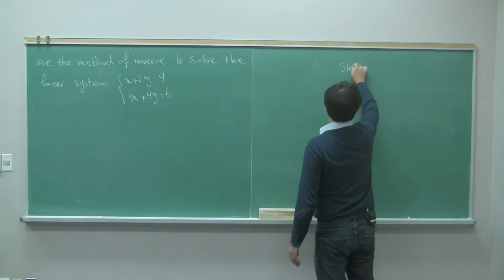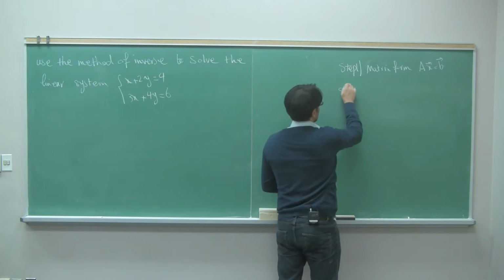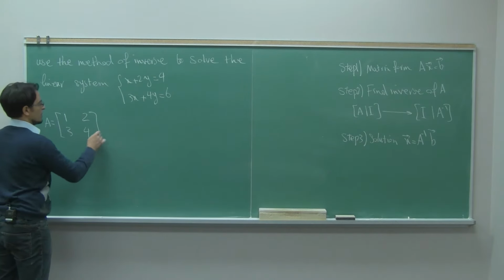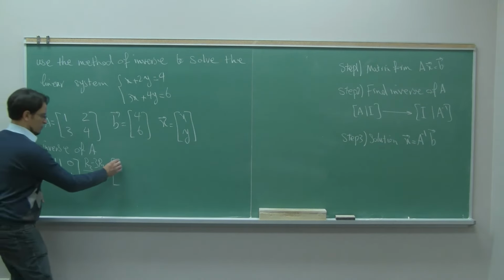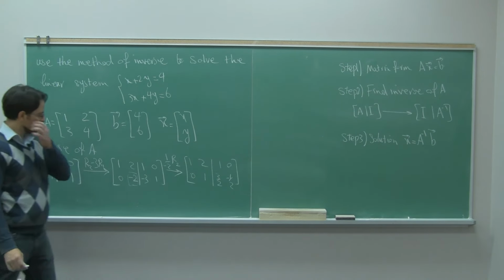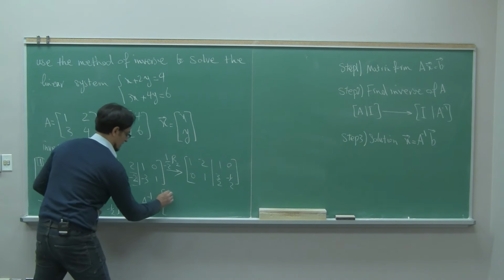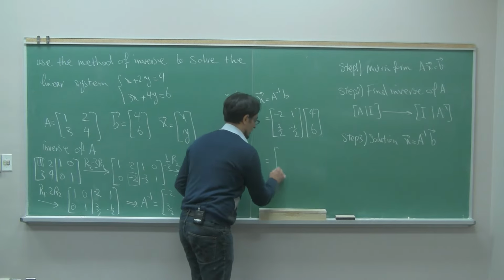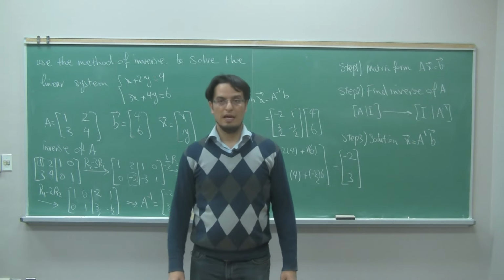Labtube-(Math1229)-Method of inverse I